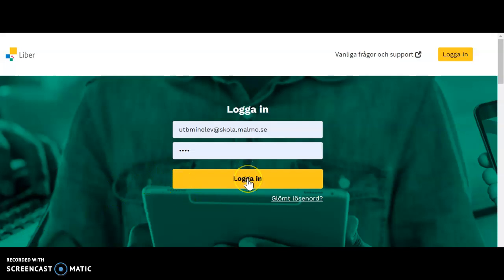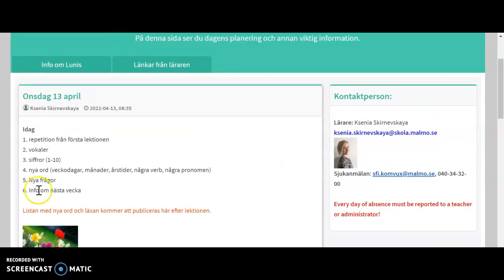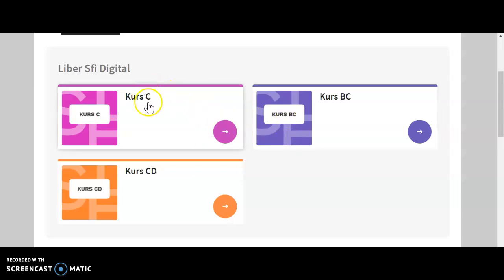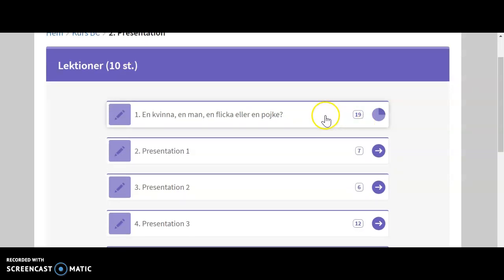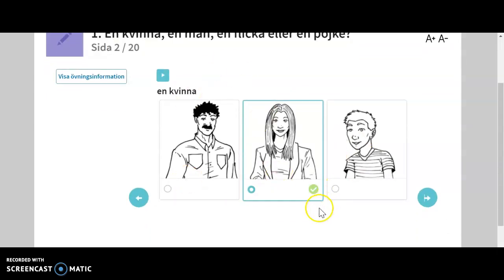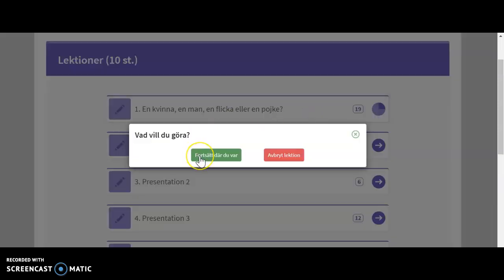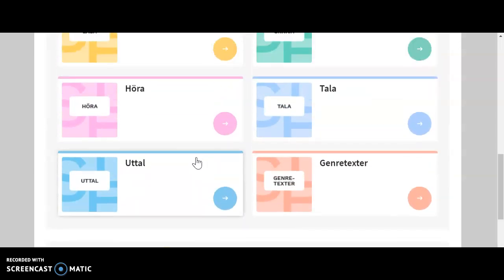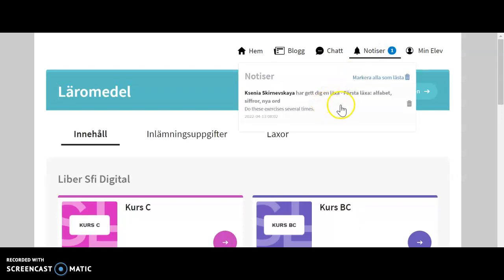Lunis - Ksenia's class